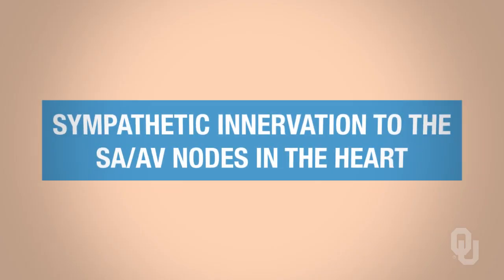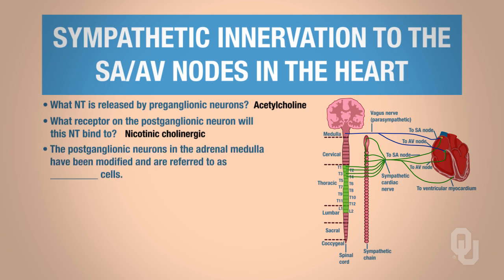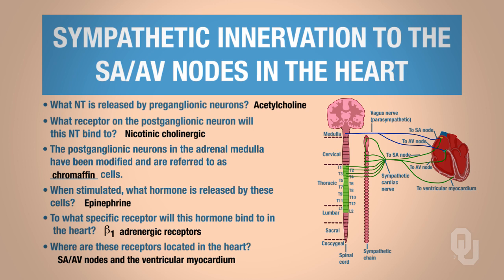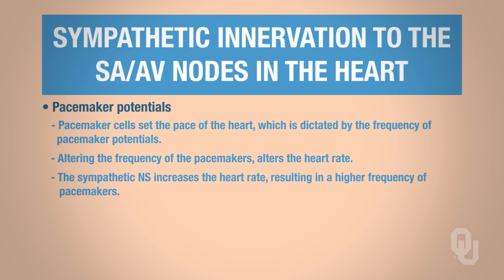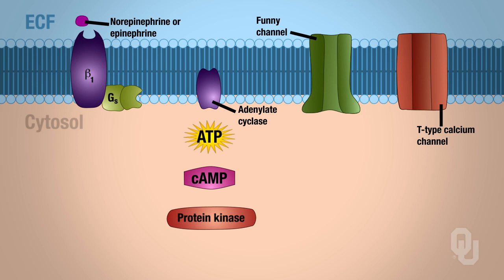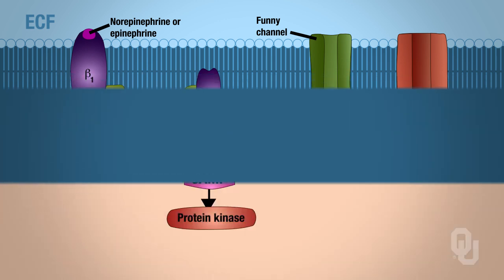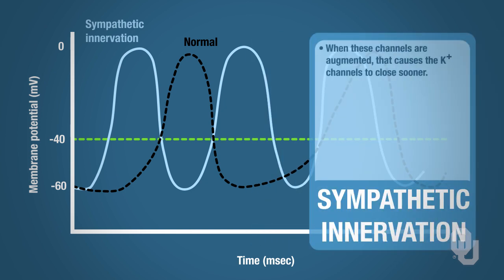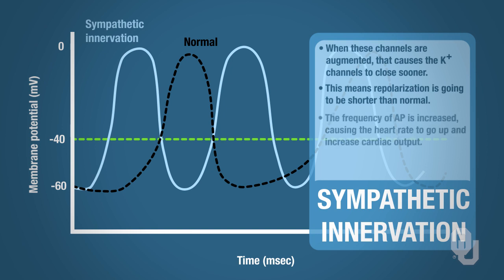Human Physiology - Sympathetic Effect on HR